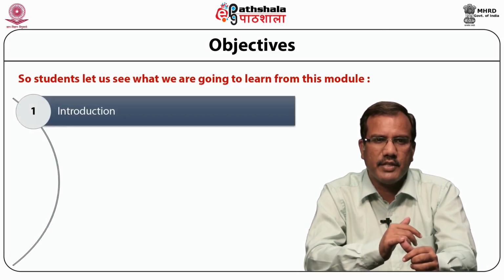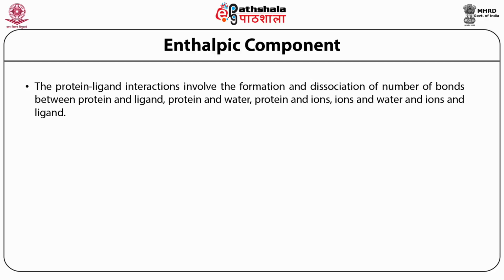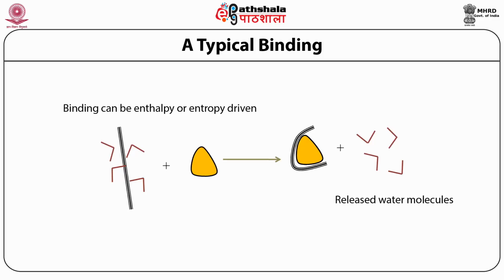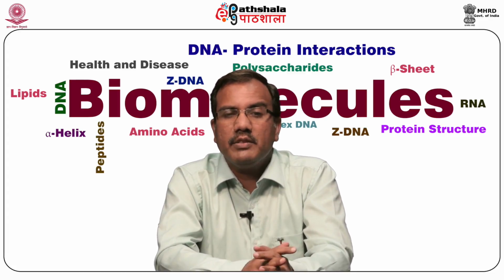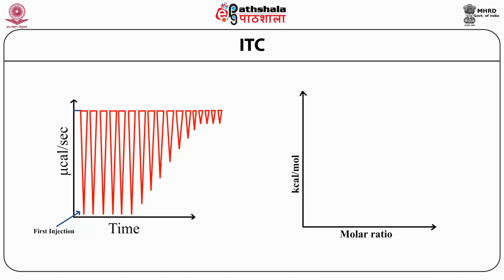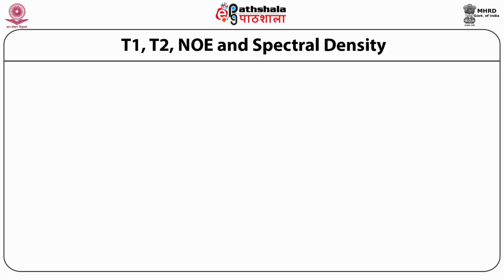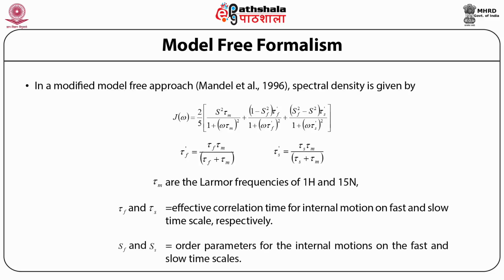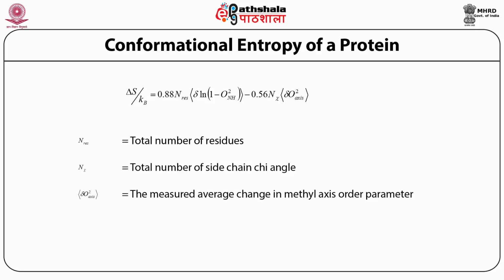Energitics and Dynamics of binding